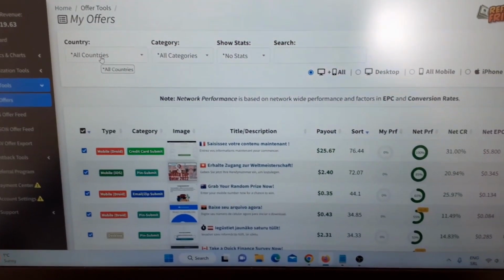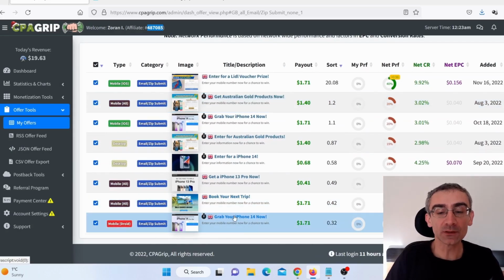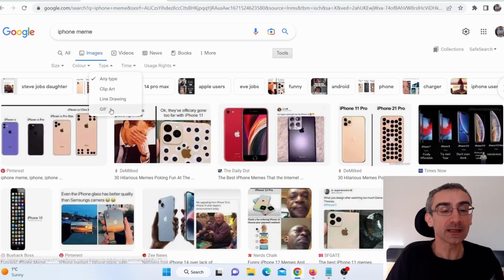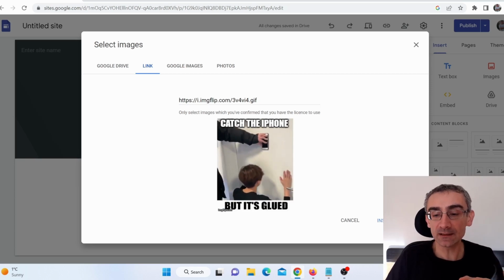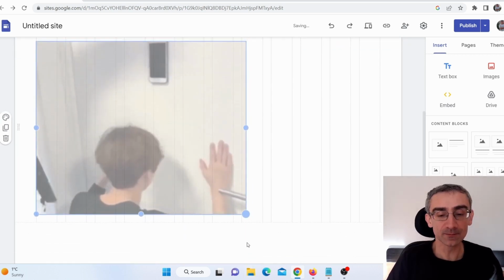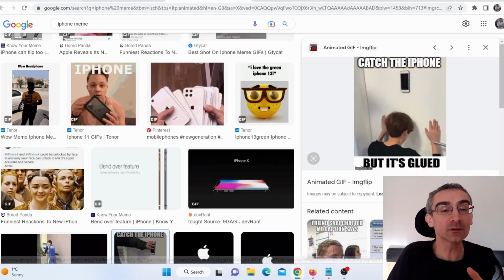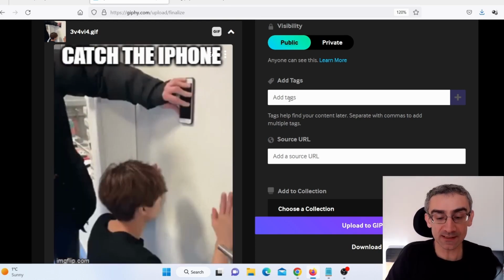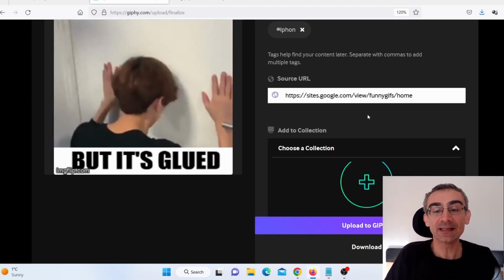$20 Per Day | How To Make Money With Cpagrip And Free Traffic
$20 per day with Cpagrip and free traffic, CPAgrip how to make money.

In today's video I show you how to make money with CPAgrip and free traffic. I will show you how you can promote your cpa offers in a fun and interesting way and enjoy the process.